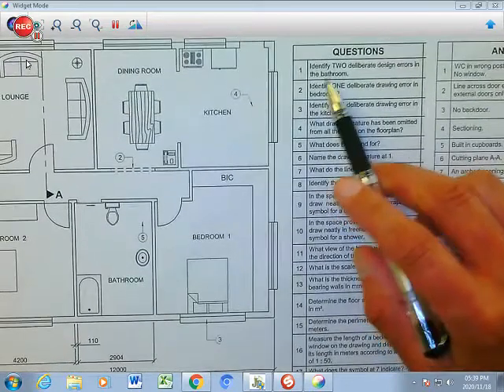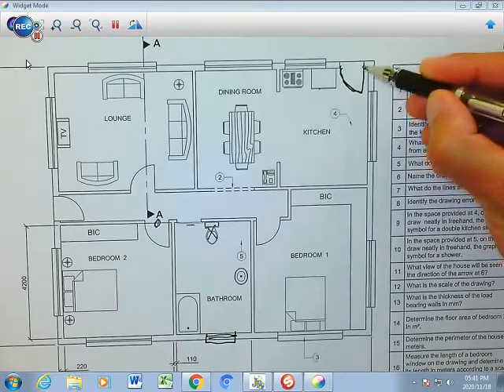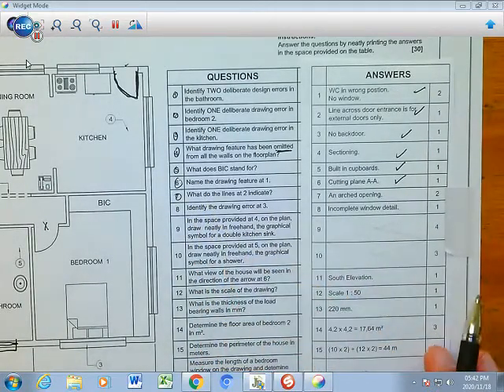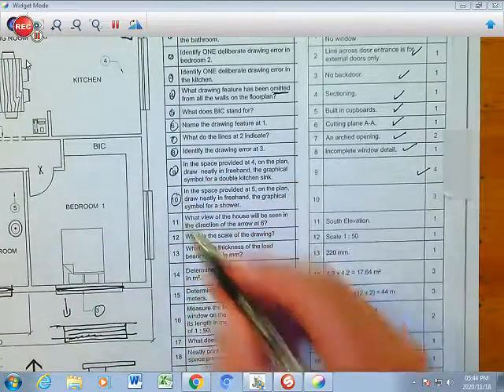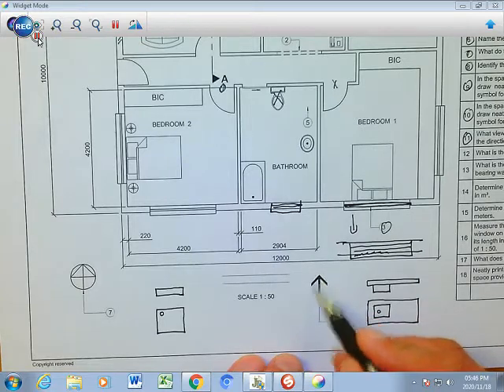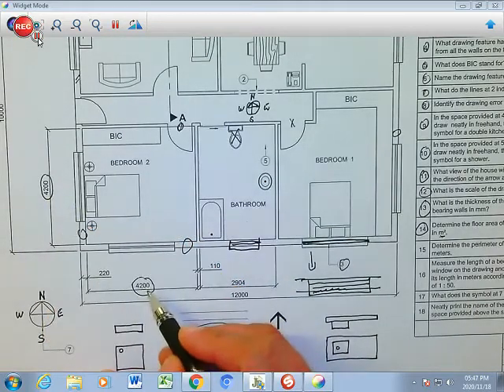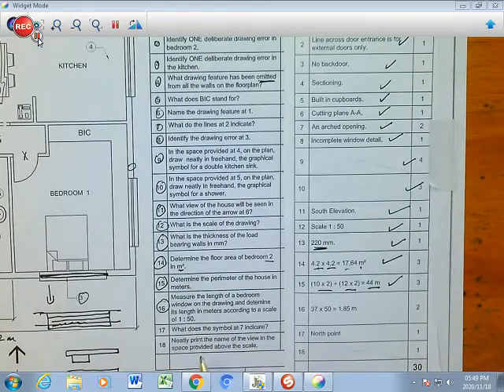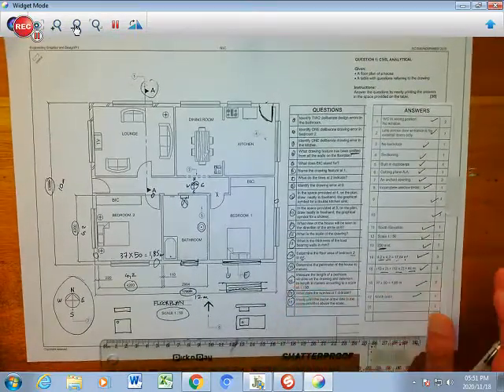Grade 11 Prep Paper QUESTION 1